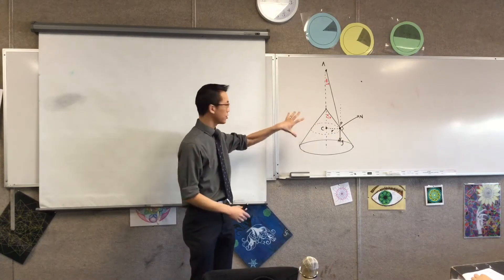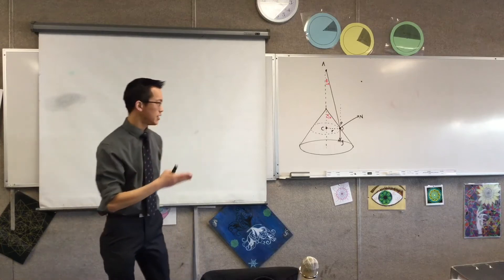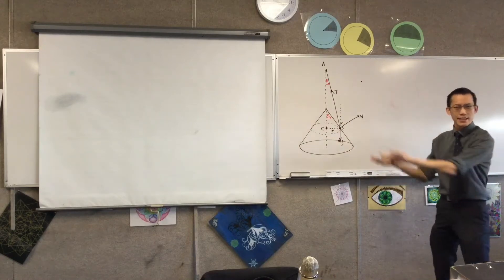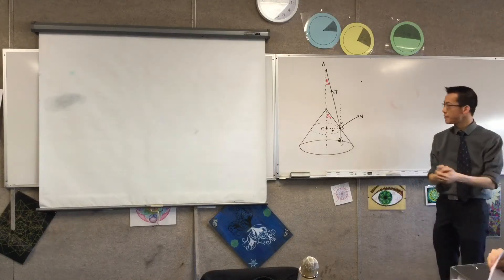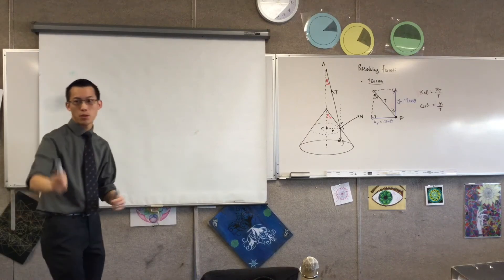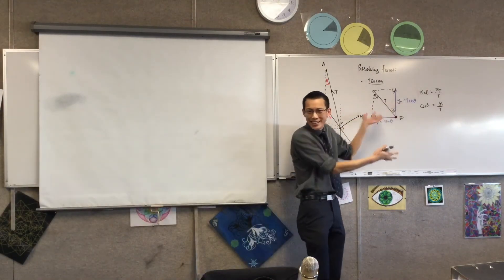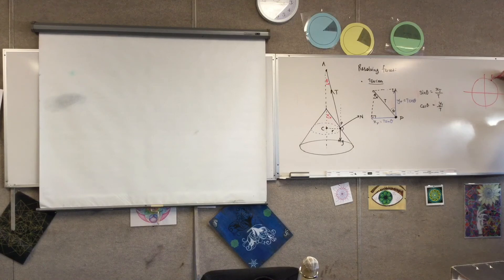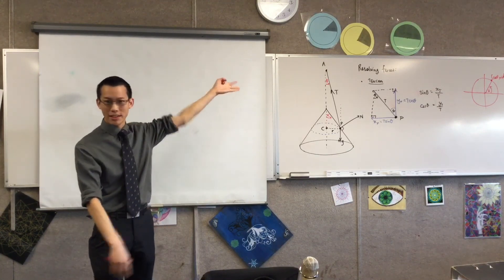Conical Pendulum on a Conical Surface (1 of 2: Initial Geometry)